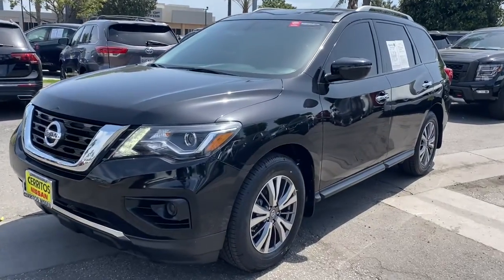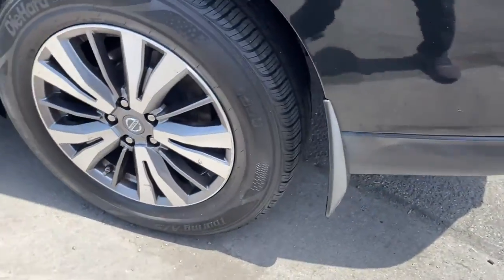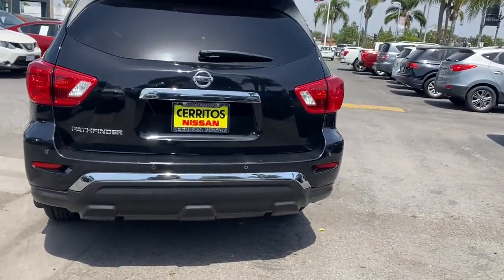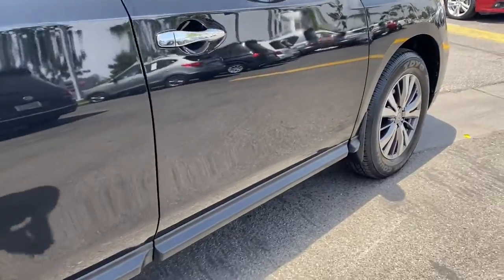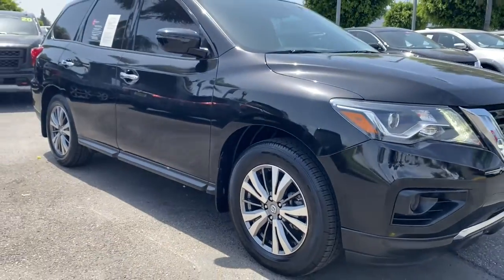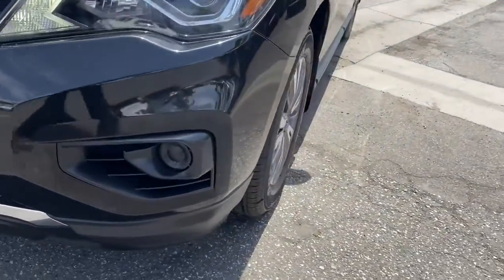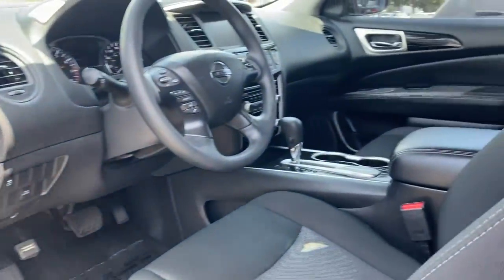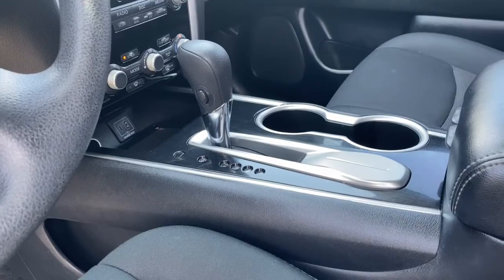2019 Nissan Pathfinder Cerritos, Los Angeles, Anaheim, Huntington Beach, Long Beach, CA 2200513A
Magnetic Black Pearl Used 2019 Nissan Pathfinder available in Cerritos, California at Cerritos Nissan. Servicing the Los Angeles, Anaheim, Huntington Beach, Long Beach, CA area.

Cerritos Nissan
18707 E. Studebaker Rd

**CPO** **SAVE** **ONE OWNER** **EXTRA CLEAN** **VERY WELL EQUIPPED AND METICULOUSLY MAINTAINED** **THIRD ROW SEATING** **BACKUP CAMERA** **BLUETOOTH** **MP3** **ALLOY WHEELS**. CARFAX One-Owner. 20/27 City/Highway MPG S FWD CVT with Xtronic V6Cerritos Nissan Keeping it Simple! Giant Cerritos Nissan is a well-recognized dealership located on the border of LA and Orange County. We proudly serve LA County Orange County Riverside San Diego and San Bernardino counties.Click for more information Call to set up an appointment or better yet come on down to giant Cerritos Nissan and get behind the wheel and test drive it today!